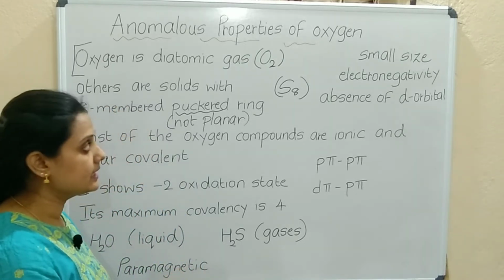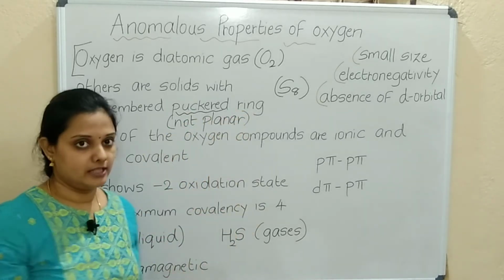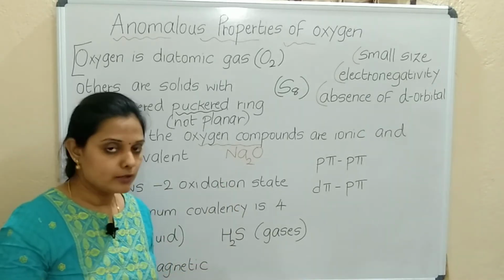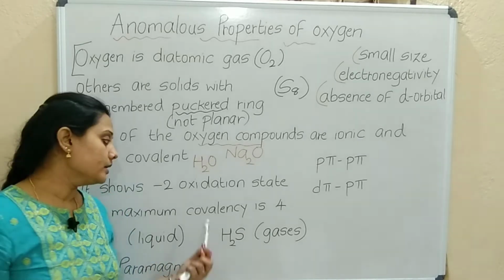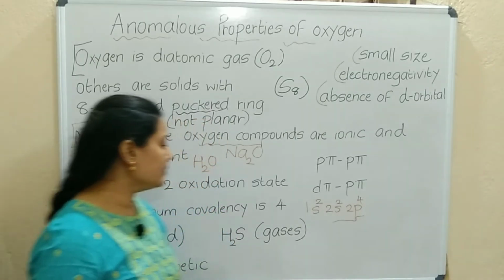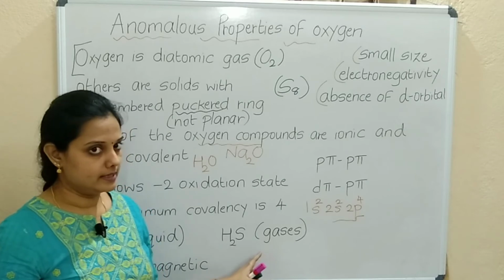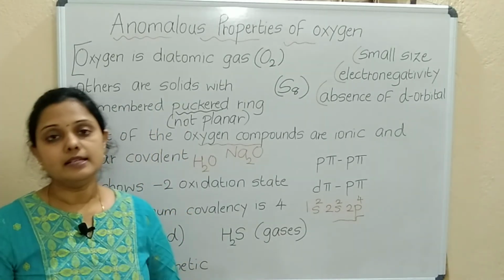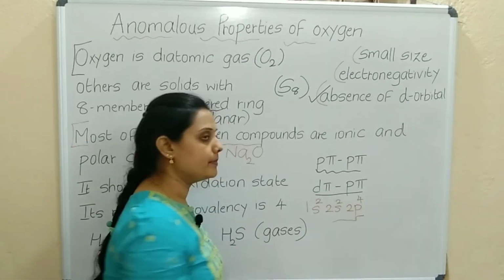Anomalous Behaviour of Oxygen